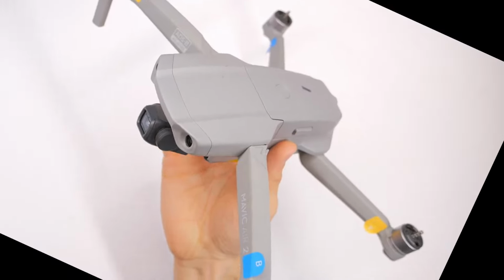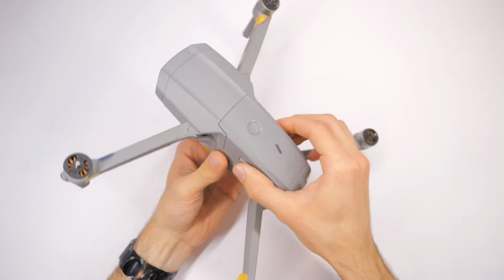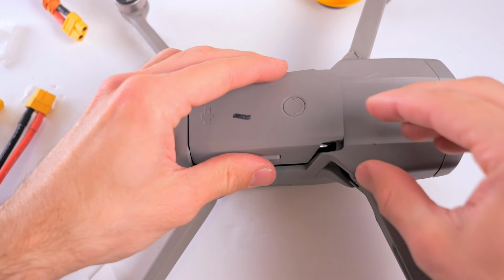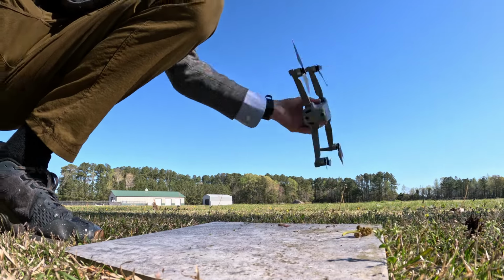😢 Redneck Turns Mavic Air 2 into High Speed FPV Drone // DJI Mavic Air 2 FPV Sleeper Build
Hey y'all check out this special drone I made! Pretty neat I guess!! Watcha thank?

🧠 FREE RESOURCES, 3D Printable Designs, and more for FPV Drones, RC Aircraft & 3D Printing

Thanks!

About RCwithAdam: Adam's goal is to HELP YOU build your skills and eliminate frustration and confusion through creative, educational, and encouraging videos featuring Radio Control airplanes, FPV drones, electronics, and 3D printing!